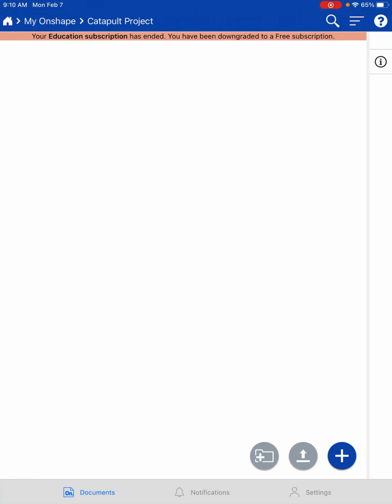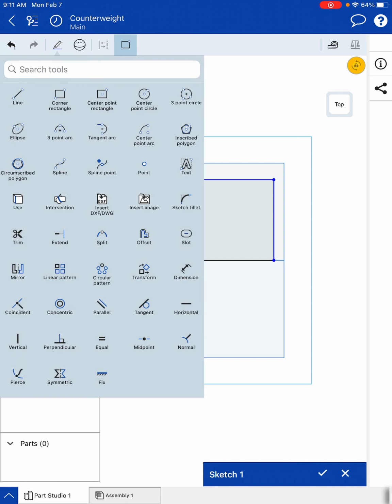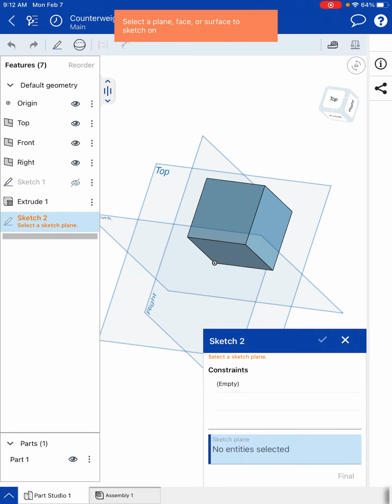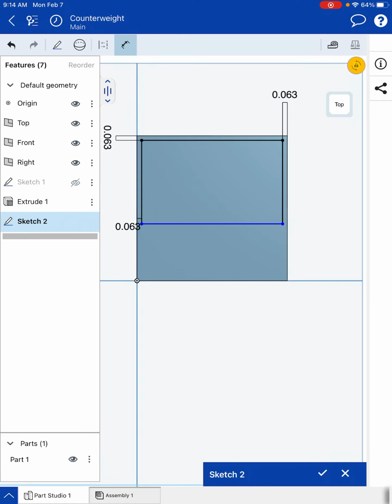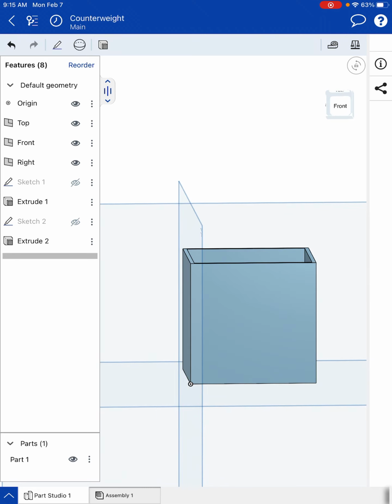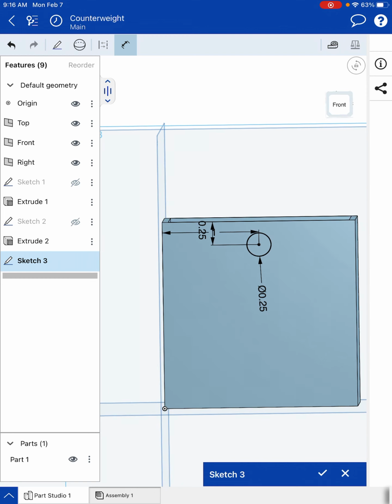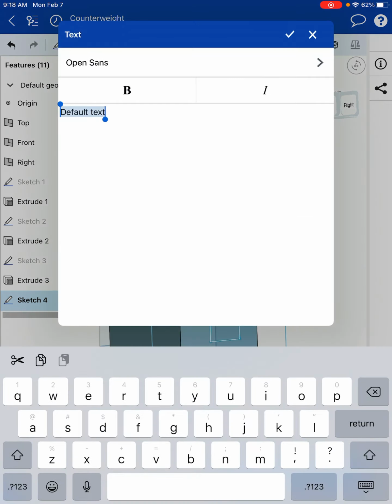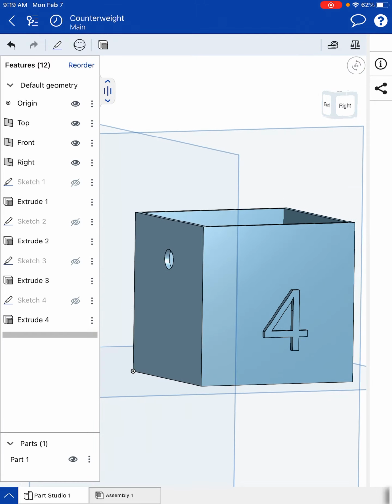Modeling Catapult Counterweight in Onshape